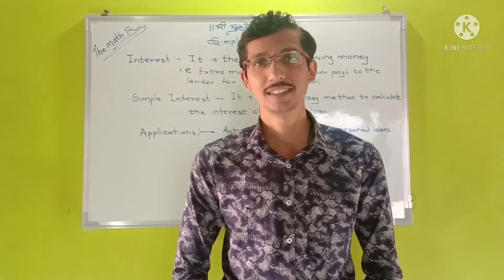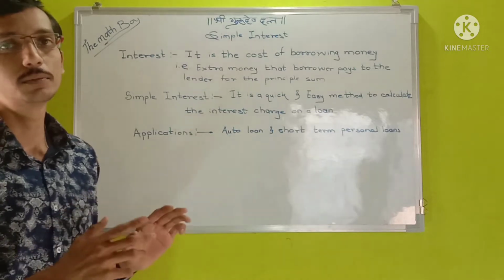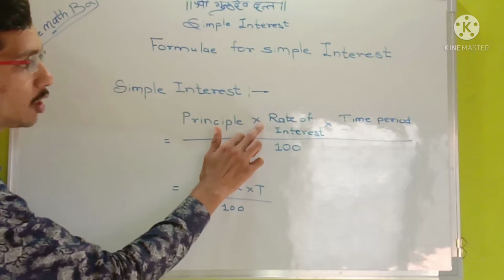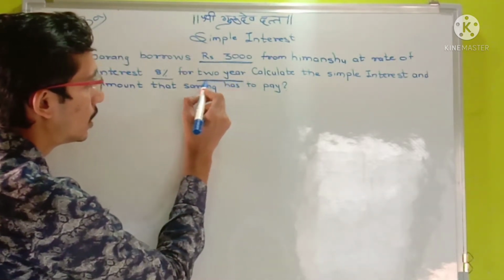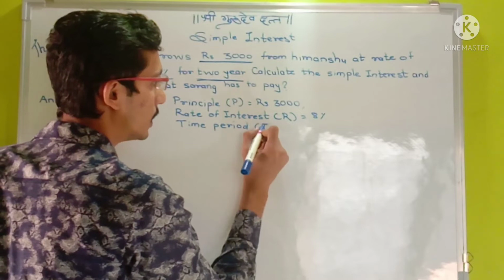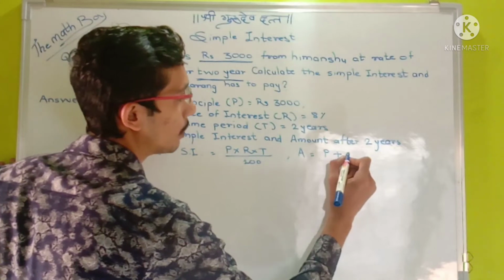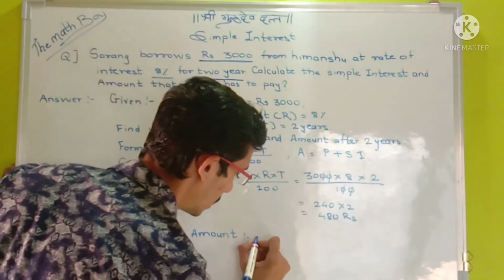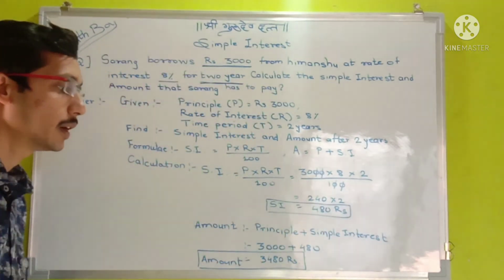Simplest way to calculate simple interest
In this video you can understand simple interest by very easy method